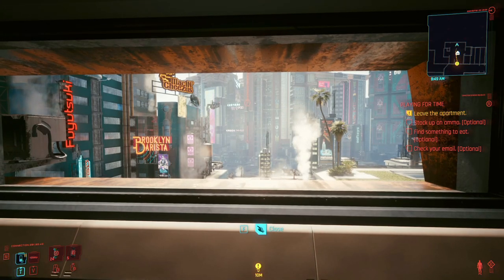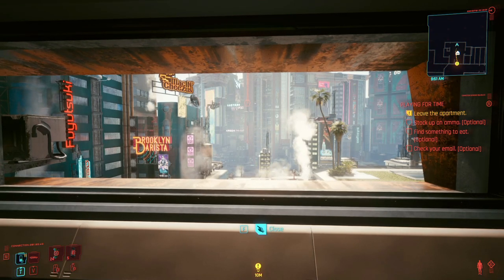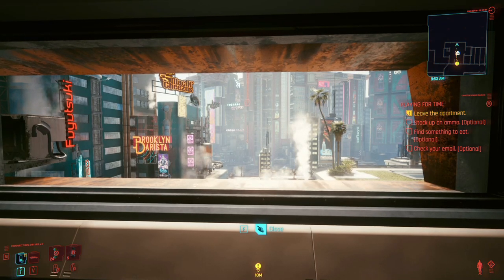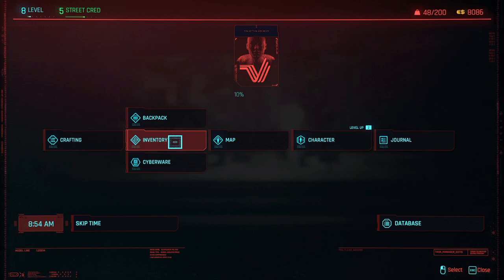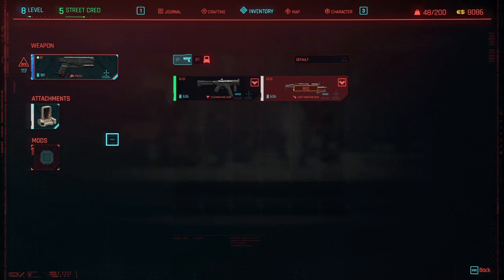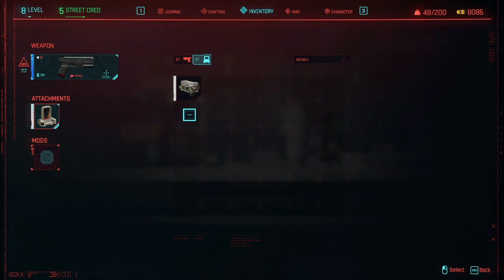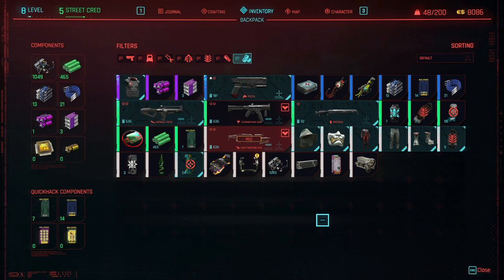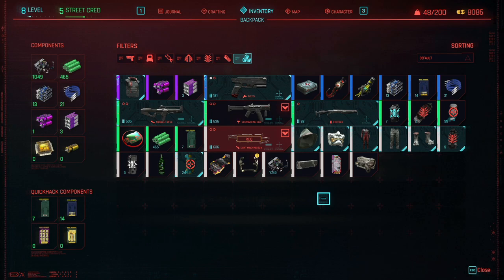How To Equip And Use All Weapon Attachments Cyberpunk 2077 - How To Use Weapons Mods On Guns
I had no idea how to use the weapon attachments for guns i found in my inventory in cyberpunk 2077. This video will explain how to equip and use all weapon attachments in cyberpunk 2077. How to put sights or optics on your guns in cyberpunk 2077. How to equip and use weapons mods in cyberpunk 2077.